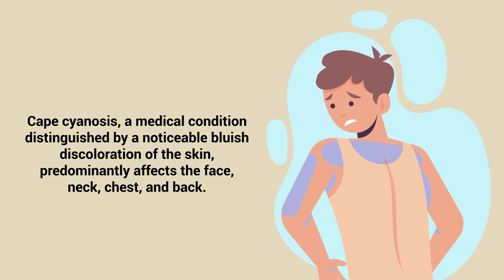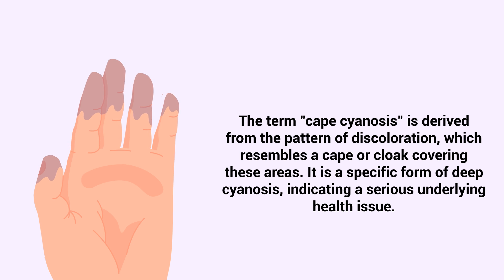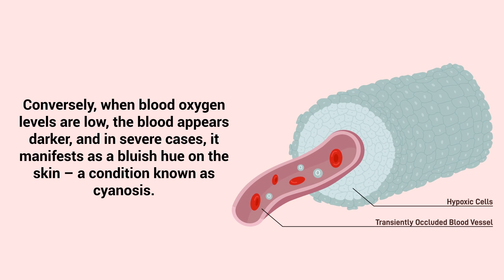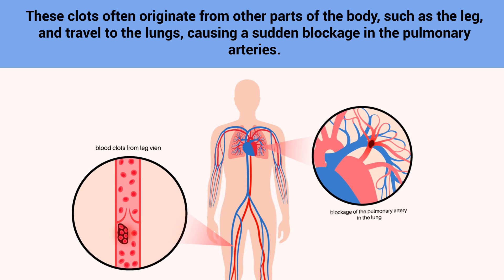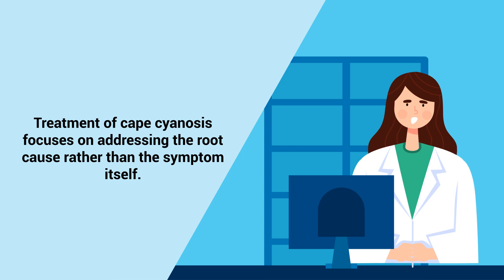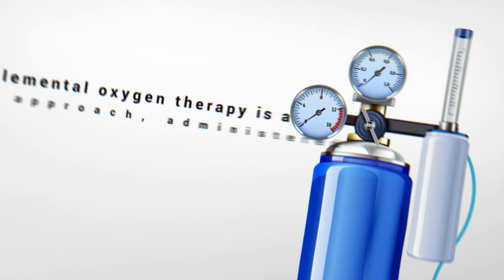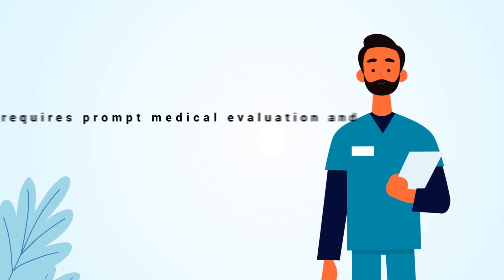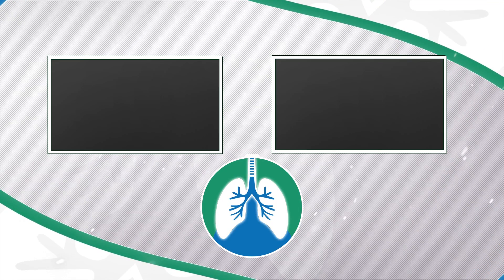Cape Cyanosis (Medical Definition) | Quick Explainer Video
What is Cape Cyanosis? This video covers the medical definition and provides a brief overview of this topic.

➡️ Cape Cyanosis
Cape cyanosis, a medical condition distinguished by a noticeable bluish discoloration of the skin, predominantly affects the face, neck, chest, and back. This condition is a visual manifestation of hypoxemia, which is a deficient level of oxygen in the blood. The term "cape cyanosis" is derived from the pattern of discoloration, which resembles a cape or cloak covering these areas. It is a specific form of deep cyanosis, indicating a serious underlying health issue.

➡️ Causes
The primary cause of cape cyanosis is inadequate oxygenation of the blood. Normally, oxygen-rich blood has a bright red color due to its high oxygen content bound to hemoglobin. Conversely, when blood oxygen levels are low, the blood appears darker, and in severe cases, it manifests as a bluish hue on the skin – a condition known as cyanosis. This discoloration is particularly noticeable in areas with thin skin. While cyanosis can result from various conditions that lead to low blood oxygen levels, cape cyanosis is most commonly linked to a pulmonary embolism.

➡️ Pulmonary Embolism
A pulmonary embolism is a critical condition where a blood clot blocks one or more arteries in the lungs. These clots often originate from other parts of the body, such as the leg, and travel to the lungs, causing a sudden blockage in the pulmonary arteries.

Other potential causes of hypoxemia and resultant cyanosis include intracranial hemorrhage, drug overdose, pneumonia, bronchiolitis, bronchospasm, pulmonary hypertension, hypoventilation, emphysema, heart failure, myocardial infarction, and sleep apnea. Additionally, cyanosis can occur due to non-hypoxemia-related events like high altitudes, hypothermia, and frostbite.

➡️ Treatment
Treatment of cape cyanosis focuses on addressing the root cause rather than the symptom itself. For instance, in the case of a pulmonary embolism, the treatment involves dissolving the existing blood clot and preventing future clot formation. This is typically achieved through medications such as anticoagulants and thrombolytics. In more severe cases, surgical intervention might be necessary. Aside from specific treatments targeting the underlying cause, managing the hypoxemia itself is crucial.

Supplemental oxygen therapy is a common approach, administered via a nasal cannula or mask to increase the oxygen levels in the blood. In extreme cases, where oxygenation is severely compromised, intubation and mechanical ventilation may be required to ensure adequate oxygen supply to the body's tissues. Cape cyanosis serves as a significant clinical sign, often indicating a severe underlying condition like a pulmonary embolism. It requires prompt medical evaluation and intervention to address the root cause and mitigate the risks associated with low blood oxygen levels.

⏰TIMESTAMPS
0:00 - Intro
0:25 - Cape Cyanosis
0:42 - Primary Cause
1:22 - Pulmonary Embolism
1:39 - Potential Cause of Hypoxemia
2:10 - Treament
2:42 - Supplemental Oxygen Therapy